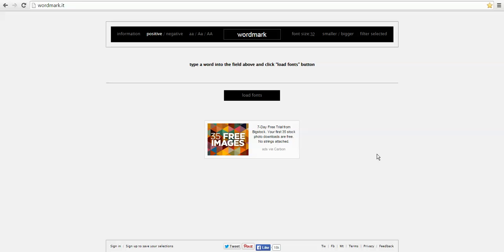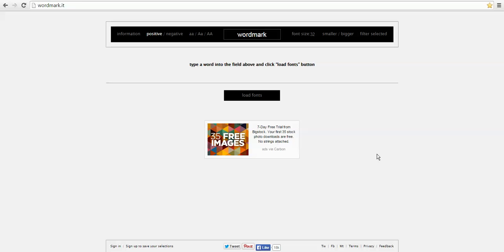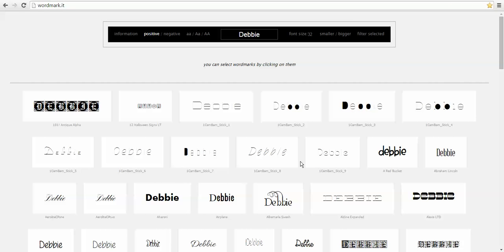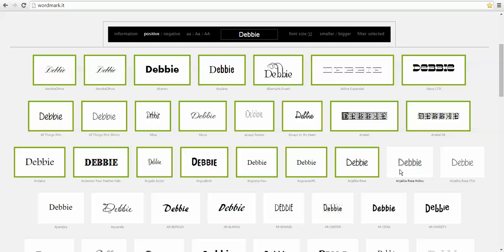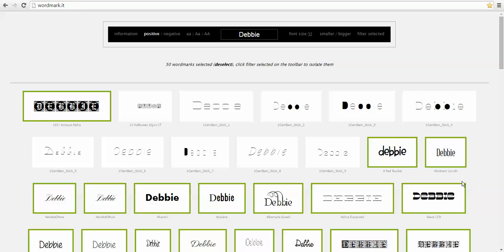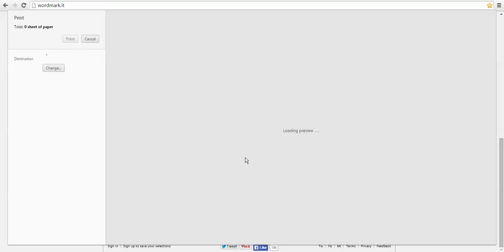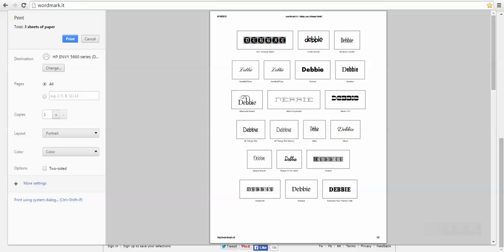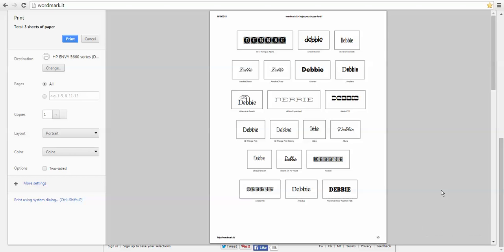Wordmark.it Pt 2: How to print out the fonts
This video is the second part of the series where I show you how to use to the free program Wordmark.it to view all the system fonts you have downloaded on your computer. In this Wordmark.it Pt2 video I am showing you how to print out the fonts you select in Wordmark.it